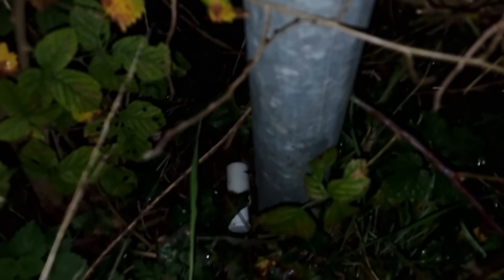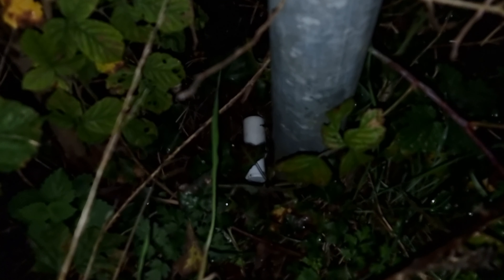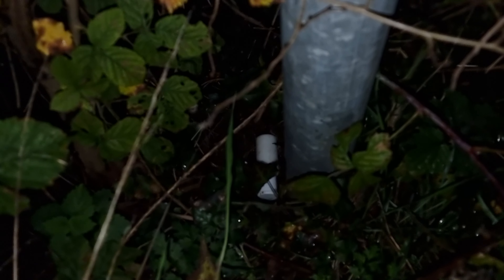Sgdb 94 # base of sign geocache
My 4th out of 5 finds tonight in this collection of night caching.